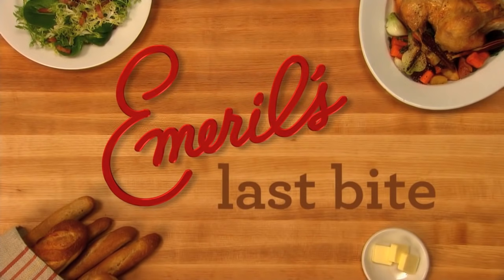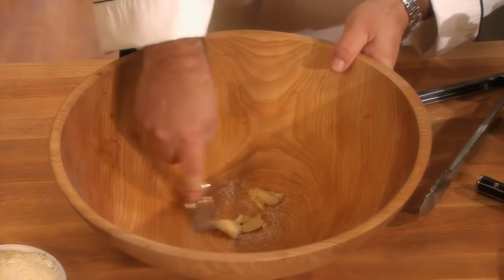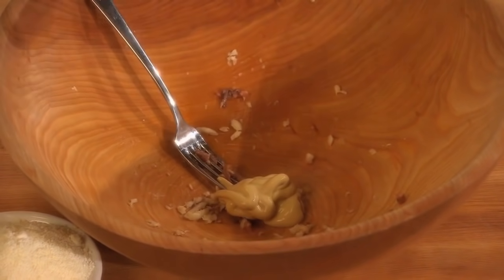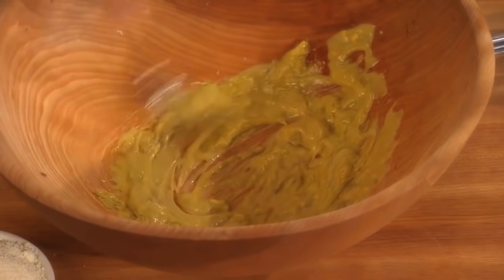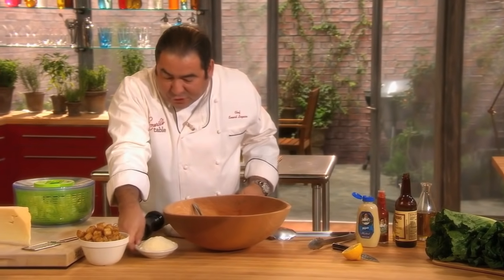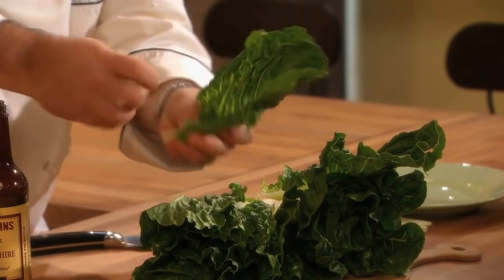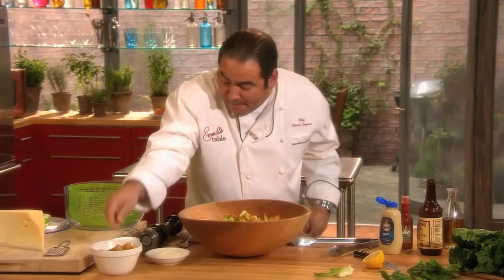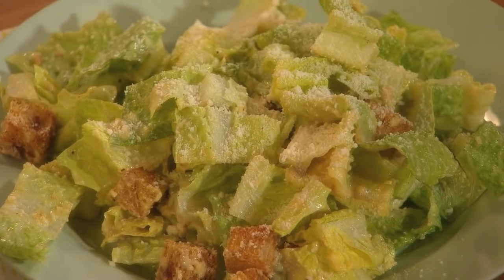Classic Caesar Salad | Emeril Lagasse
Learn how to make an exceptional Caesar Salad. From properly preparing the lettuce, to making the quintessential zesty dressing and irresistible croutons. This crunchy refreshing salad works as a fantastic side dish or as main dish when topped with grilled chicken or shrimp. You won’t want to miss this recipe!

CLASSIC CAESAR SALAD
SERVES 4

SALAD
Coarse salt and freshly ground black pepper
2 cloves garlic
1 to 3 anchovies
2 teaspoons Dijon mustard
1 large egg yolk fork
⅓  cup extra-virgin olive oil
⅛ teaspoon Tabasco sauce
¼ teaspoon Worcestershire sauce
2 tablespoons fresh lemon juice
¾ cup freshly grated Parmigiano-Reggiano cheese, plus more garnish
2-3 heads romaine hearts, cut into 1-inch pieces, washed and spun dry
Croutons (recipe follows)

In a large wooden salad bowl, sprinkle a generous pinch of salt. Add garlic and mash to make a paste using a fork. Add anchovies and mash to incorporate. Stir in mustard and add yolk, continuing to stir until well combined. Slowly drizzle in olive oil, stirring until emulsified. Add Tabasco, Worcestershire, and lemon juice and stir to combine. Mix in ½ cup cheese. Add lettuce and gently toss until well coated with dressing. Season with salt and pepper. Top with croutons and gently toss to combine. Garnish with additional cheese.

CROUTONS
SERVES 4

1 garlic cloves, grated (optional)
¼ cup olive oil
2 to 3 cups French bread cubes (from ½ baguette)

Preheat oven to 350 degrees. In a small bowl, combine garlic and oil. In a medium bowl, toss bread cubes with oil mixture until evenly coated. Season with salt and toss again. Spread bread cubes in a single layer on a baking sheet. Bake until golden brown, 10 to 15 minutes.

COOK’S NOTES: We advise using caution when consuming raw egg products; children or other individuals with compromised immune systems should take care due to the slight risk of salmonella or other food-borne illness. To reduce this risk, we recommend using only fresh, properly refrigerated, clean grade A or AA eggs with intact shells.